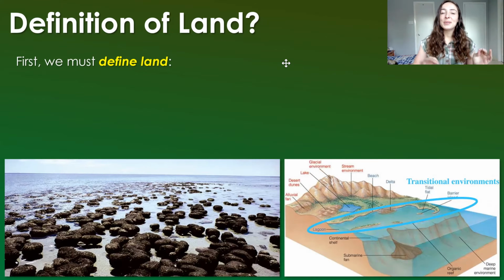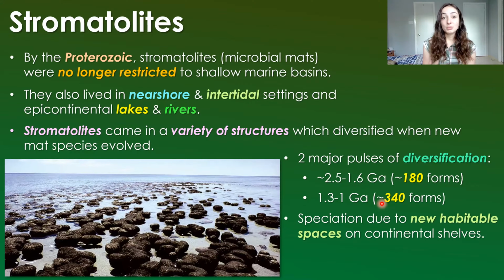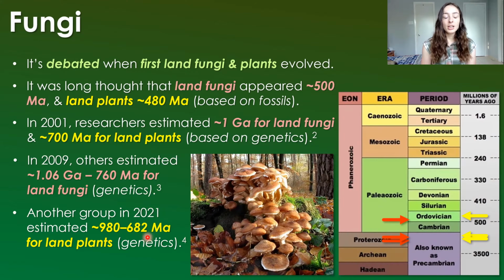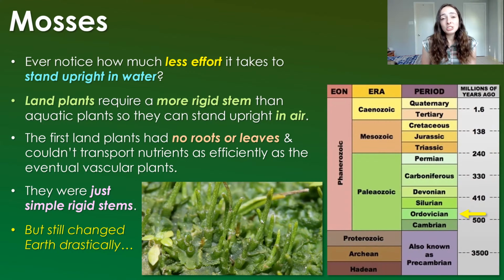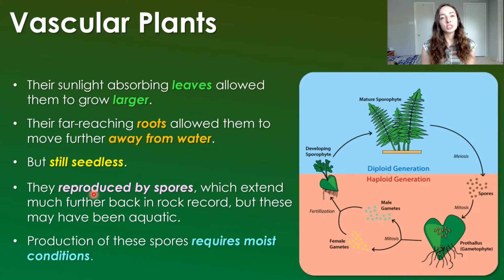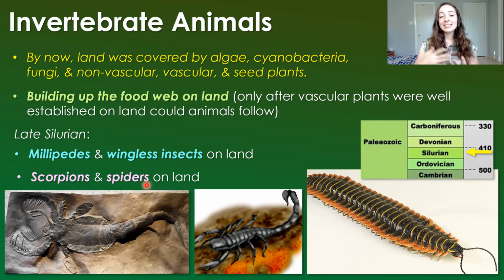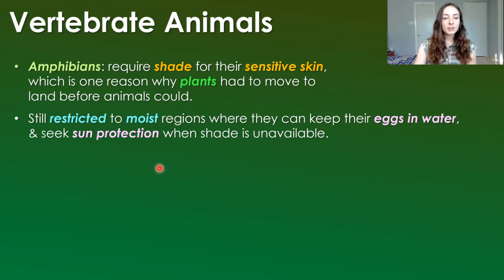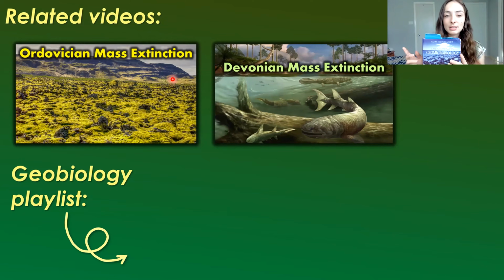When Life Moved To Land & The Disastrous Consequences | GEO GIRL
When bacteria, algae, fungi, non-vascular plants, vascular plants, seed plants, invertebrate animals, & vertebrate animals moved to land, there were major climatic consequences that led to the first 2 Mass Extinction Events in Earth's history.
Before terrestrial environments could be inhabited, life had to conquer transitional environments, like continental shelves. The stromatolites invaded continental platforms by the Late Archean Eon almost 3 billion years ago. Eukaryotic algae joined the cyanobacteria in these mat communities around 1.3-1 billion years ago. Fungi then moved further inland by around 1 billion years ago (depending on who you listen to). The timing of land fungi evolution is still debated but in any case it happened before plants moved to land. After bacteria, algae, and fungi had invaded land, plants joined in first as small, creeping non-vascular forms like mosses. The rapid expansion of non-vascualr plants over land caused the first Mass Extinction Event in the Late Ordovician Period.
In the Silurian, after the Devonian, invertebrates began invading land as well, first as millipedes, wingless insects, scorpions & spiders. Seedless vascular plants invaded terrestrial habitats in the mid Devonian, and seed plants, which could get further from water bodies and cover dry regions, finally invaded land in the late Devonian, along with vertebrates which were transitioning from fish to amphibian with forms like Tiktaalik and Ichthyostega. Unfortunately, the spread of vascular plants in the Devonian had climatic consequences which caused the second Mass Extinction Event, the Late Devonian Extinctions.

References:
Fungi & Plant Timing paper (2) (Heckman et al., 2001)
Fungi Timing paper (3) (Lucking et al., 2009)
Plant Timing paper (4) (Su et al., 2021)
Moss Affects Weathering paper (Lenton et al., 2012)
Earth System History
Your inner fish by N. Shubin (Tiktaalik book)

Studying for an exam? Schedule Tutoring with me

0:00 Definition of ‘Land’
1:06 Bacterial & Algal Transition
4:28 The Land Fungi Debate
7:32 Non-Vascular Plant Transition
11:40 Vascular Plant Transition
14:20 Seed Plant Transition
15:59 Invertebrate Animal Transition
16:59 Vertebrate Animal Transition
20:19 Major Land Animal Evolutionary Steps
21:39 Timeline of Land Migrations
23:00 Related videos & references